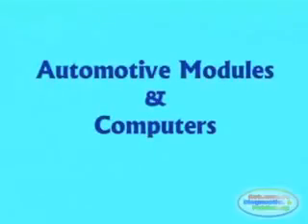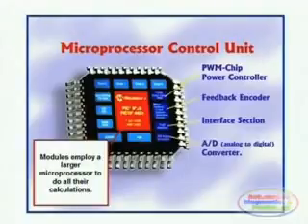31 August 2021